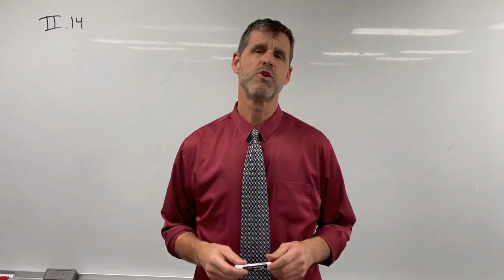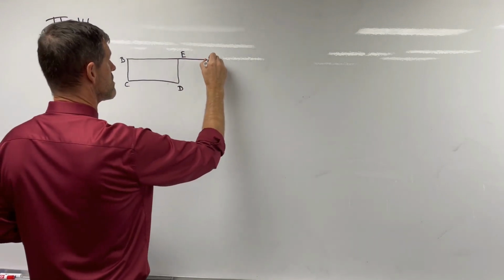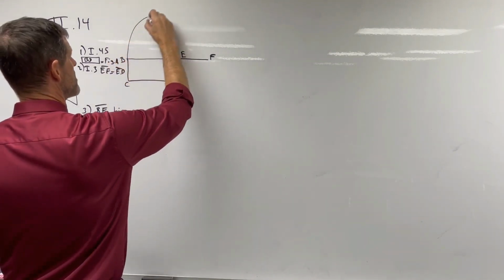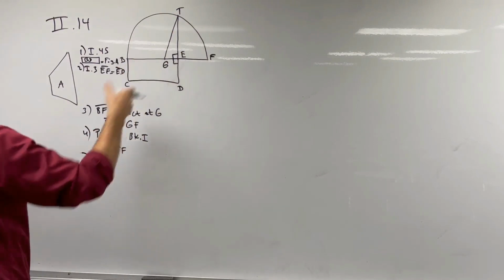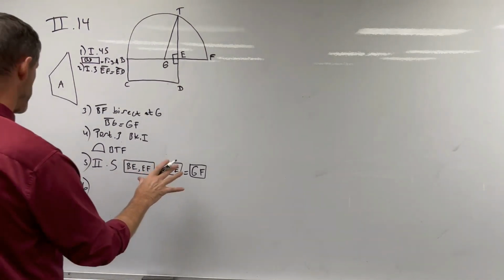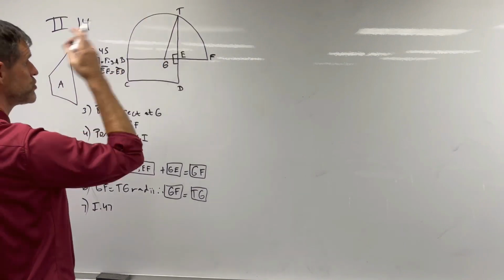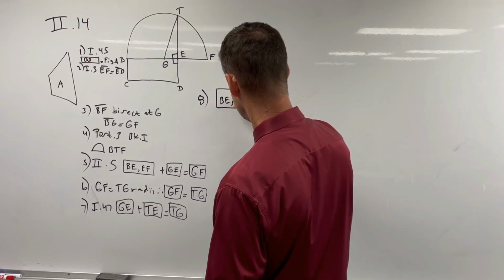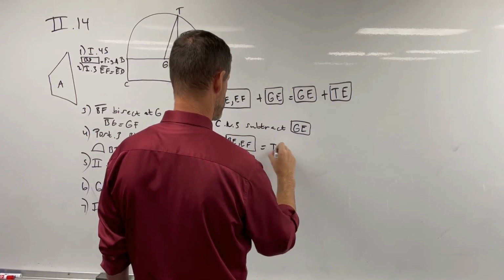Euclid's Elements: Book 2, Prop 14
Mr Bradley's step by step board presentation of Book 2, Proposition 14: "To construct a square equal to a given rectilineal figure."